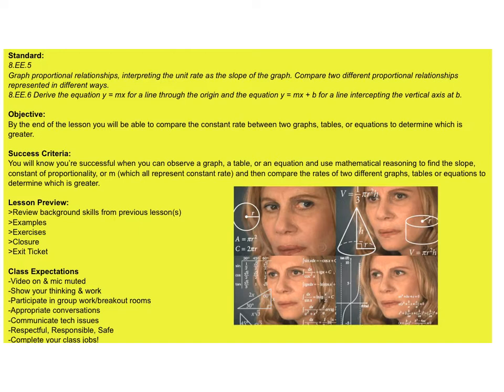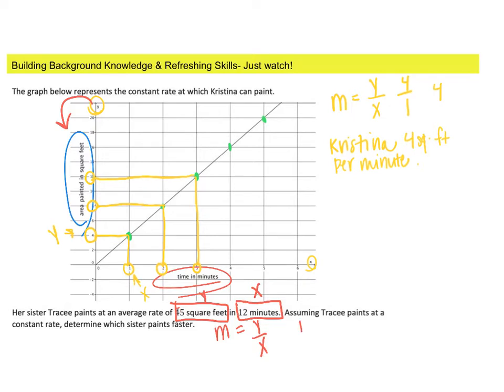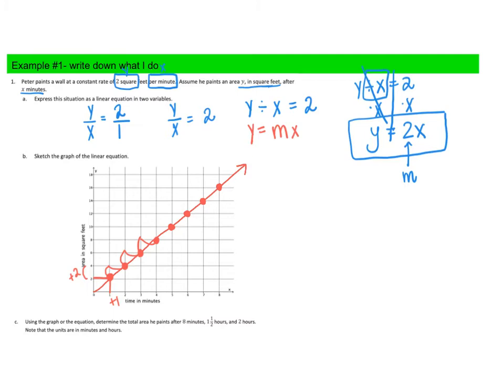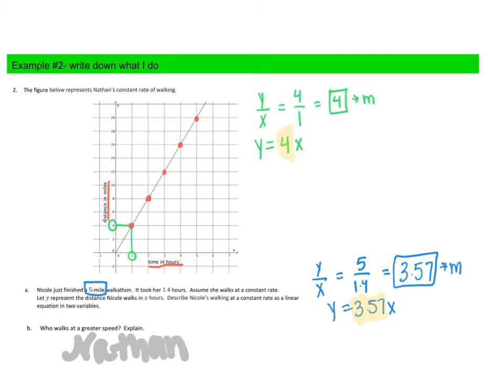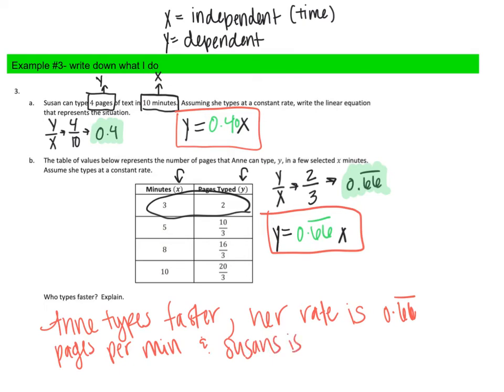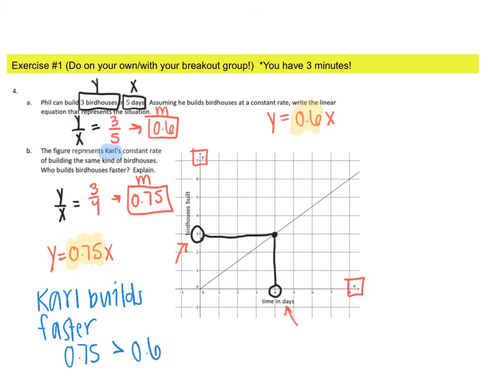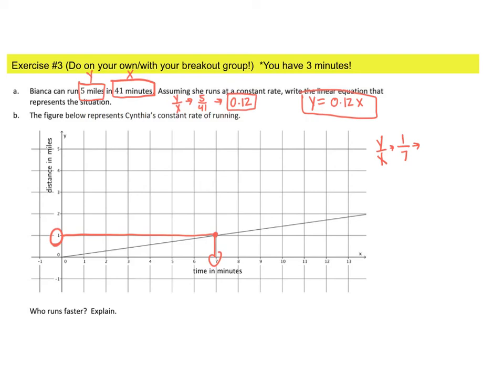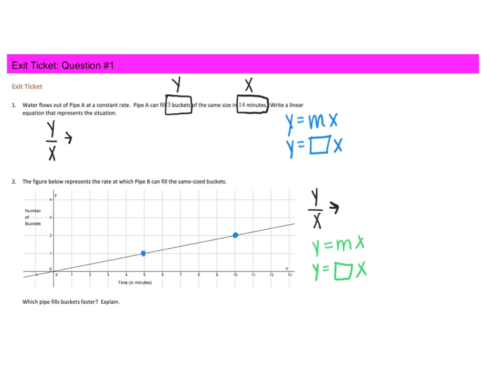Module 4, Topic C, Lesson 22